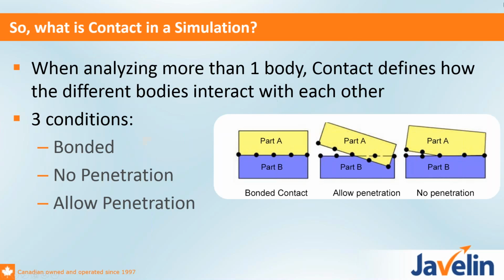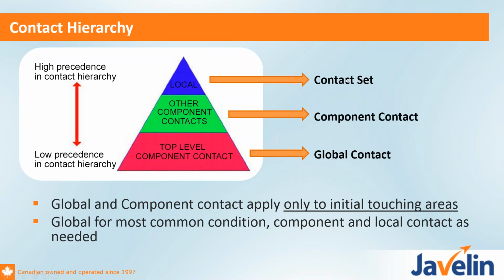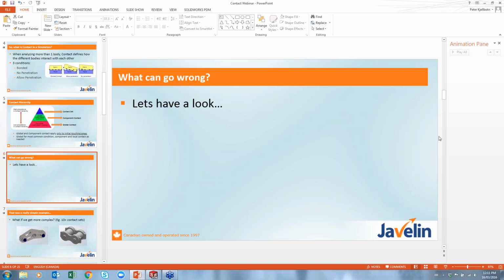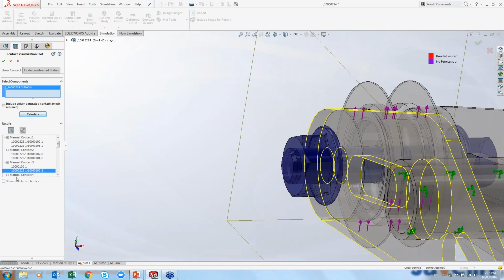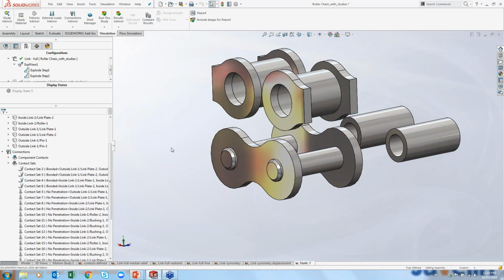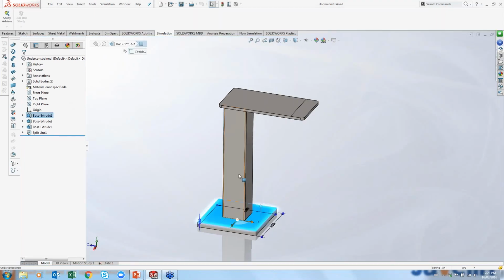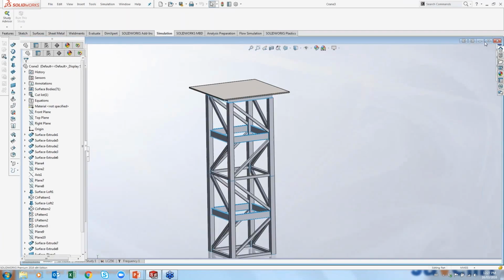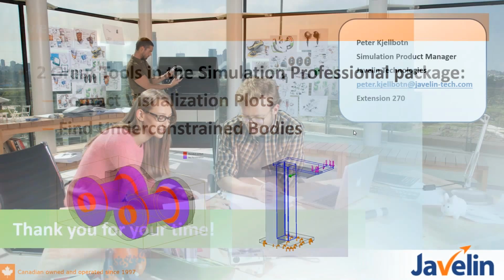SOLIDWORKS Simulation 2016 Webinar Series 1/3: Save HUGE amounts of time with the new Contact tools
Troubleshooting contact can be a painstaking process in any analysis. Especially complex analysis involving many parts. In the last few years, SOLIDWORKS has introduced some great new tools to make this process easier and much less painful.

In this webinar, you will learn how to easily visualize the contact conditions in your analysis, and also how to use the brand new Find Under constrained Bodies tool. With these 2 tools, you can very quickly see your contact, model instabilities and quickly add contact to members.